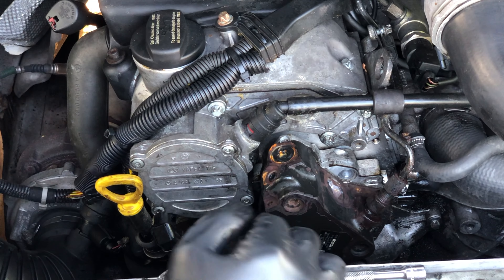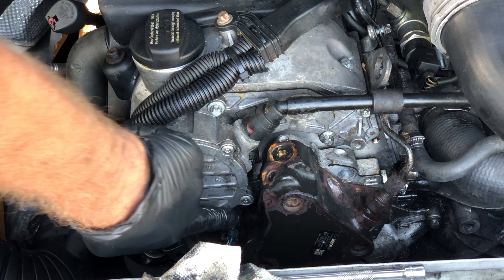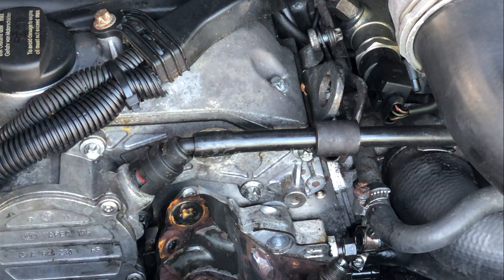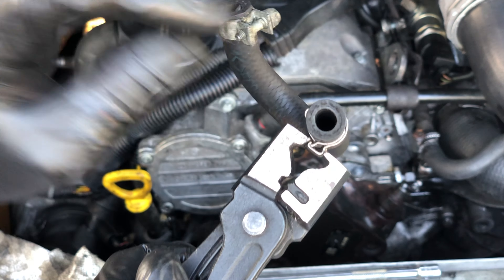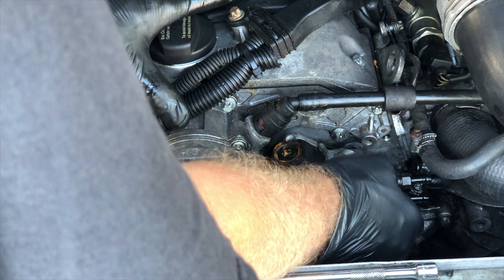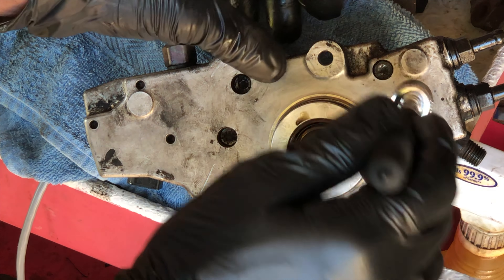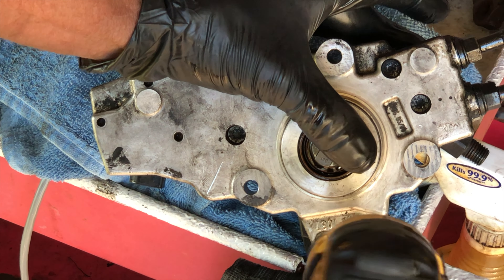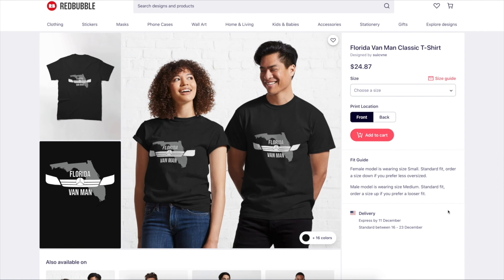High Pressure Fuel Pump Leak & Click-C Hose Clamps, T1N Sprinter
When the high pressure fuel pump leaks on a 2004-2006 Sprinter, the six bolts that hold the pump together might be coming loose. They are on the back of the pump where we cannot access without removing the pump from the engine. In this video we show the suspect bolts, how to hold them tight and also how to work the unusual hose clamps Mercedes put on our vans.

MISC LINKS